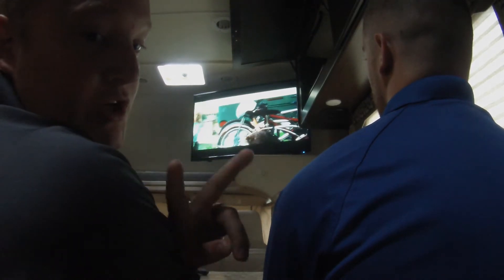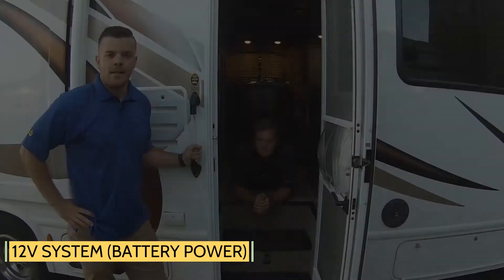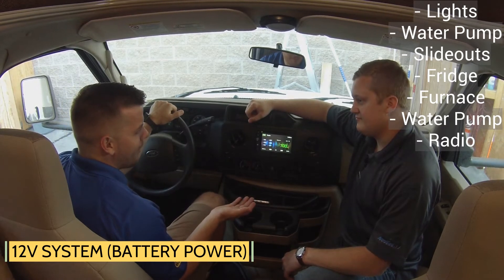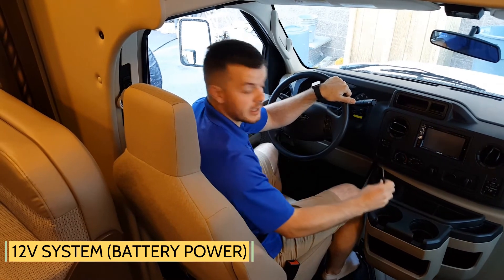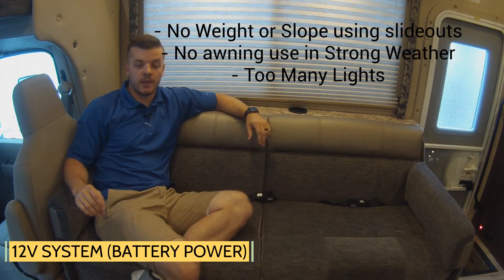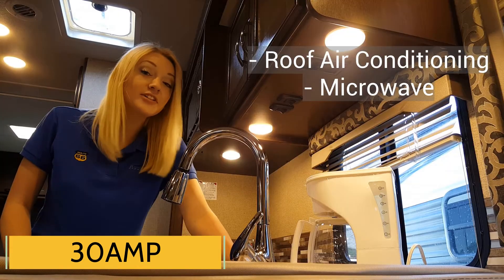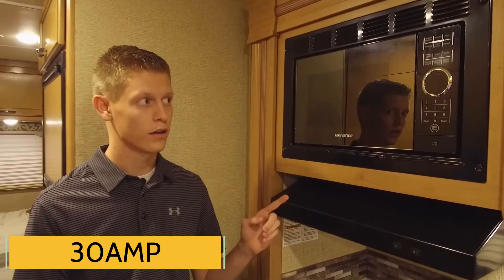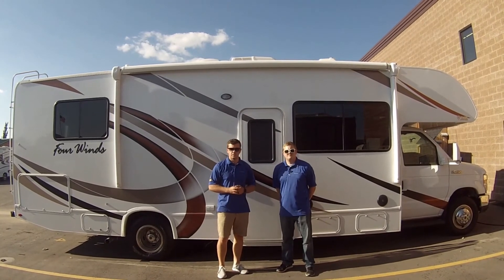How does an RV get power?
Your RV is not like your house... Then again, it is.
Watch this video to see the different types of power your RV needs for certain circumstances of what you want to do.